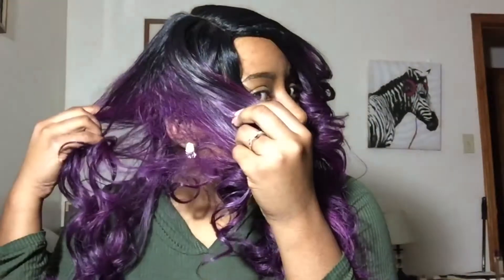Wig Update: Freetress Equal Shadow lace part wig